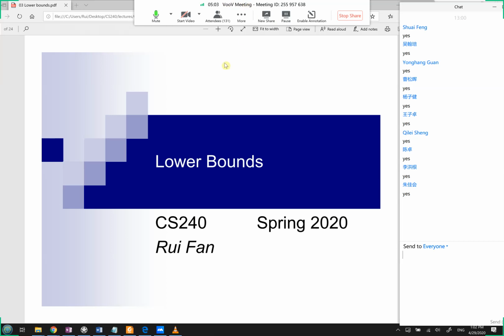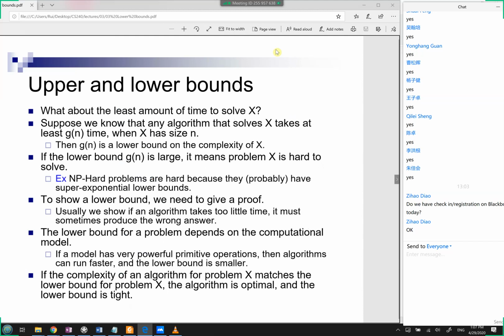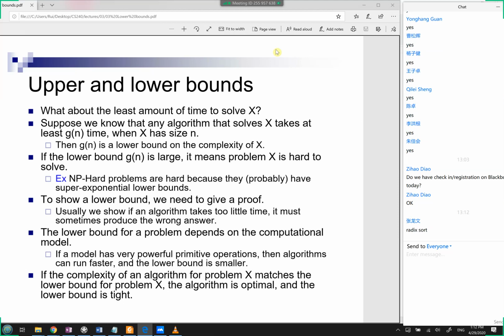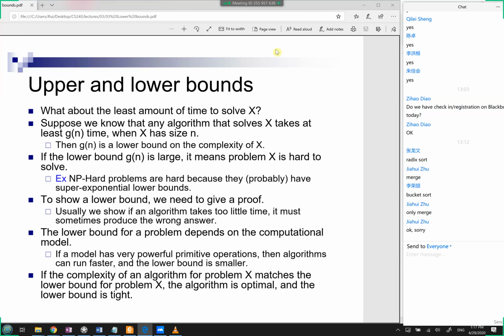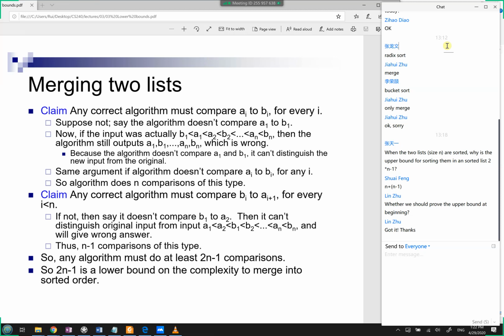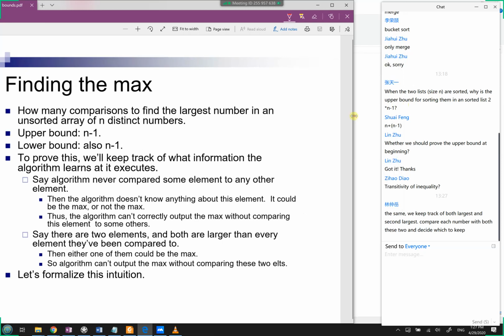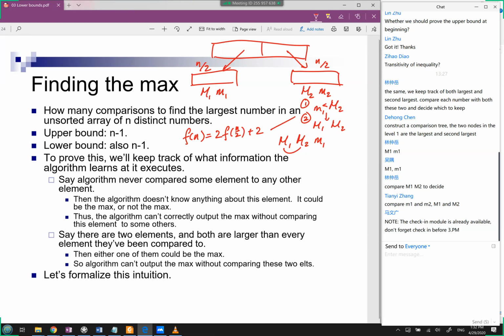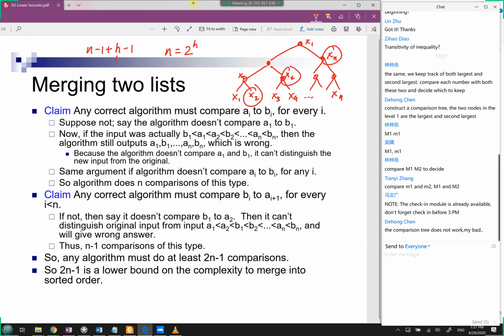03 Lower bounds live class